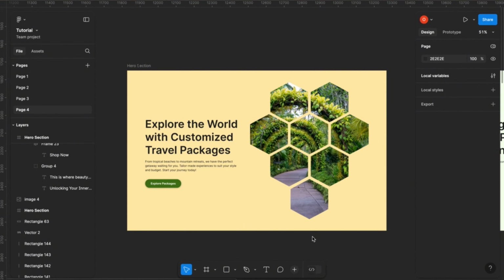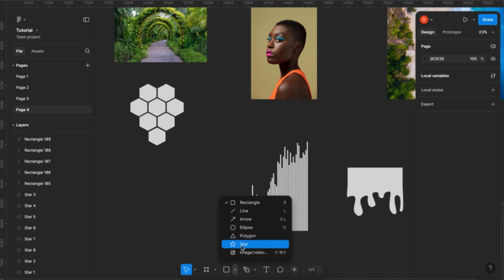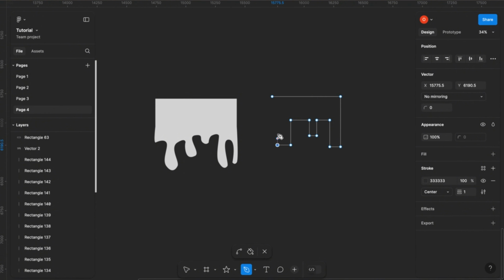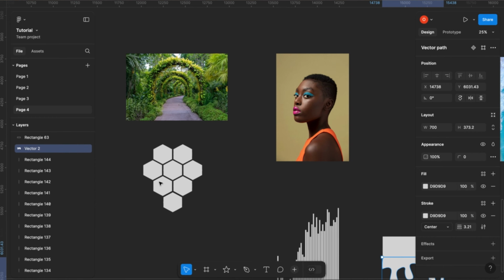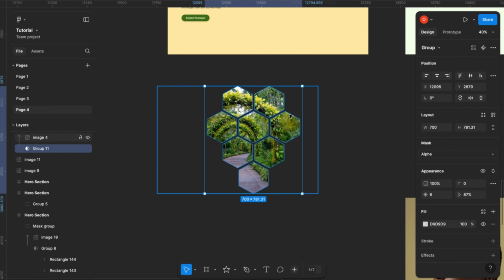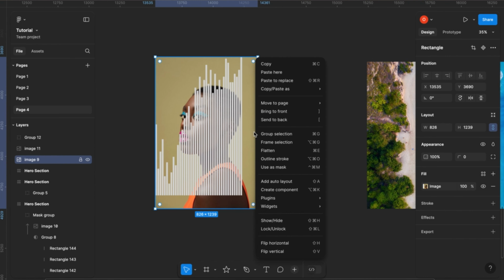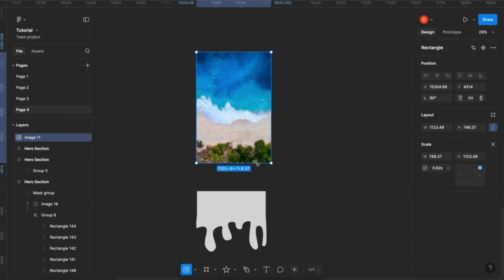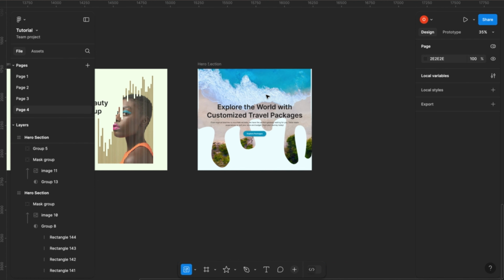How to Mask Images with Shapes in Figma || Figma Tutorial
In this tutorial, you'll learn how to mask Images with shapes. This tutorial is beginner friendly and will help you improve your UI skills.